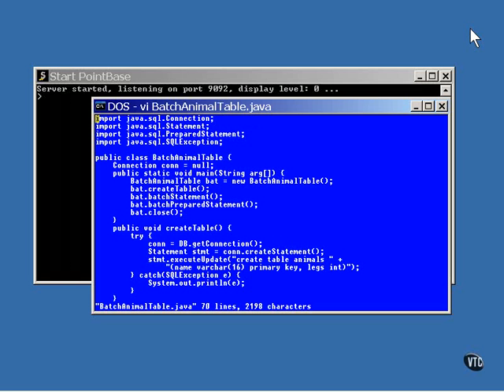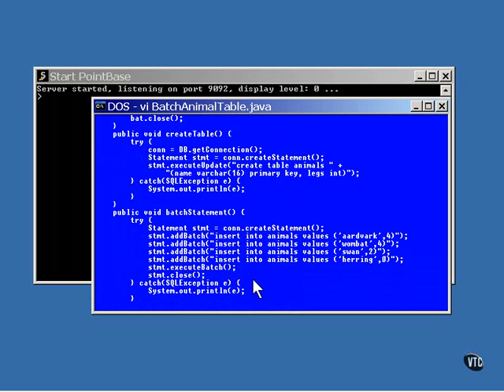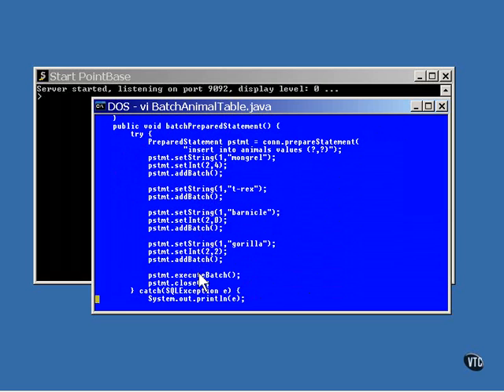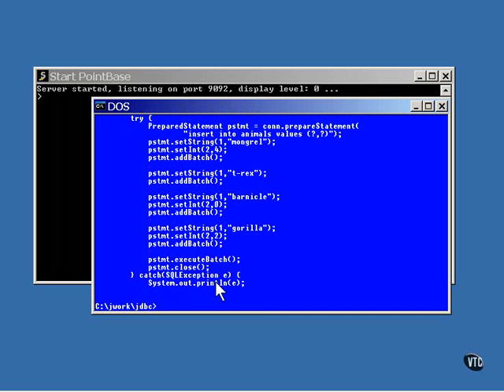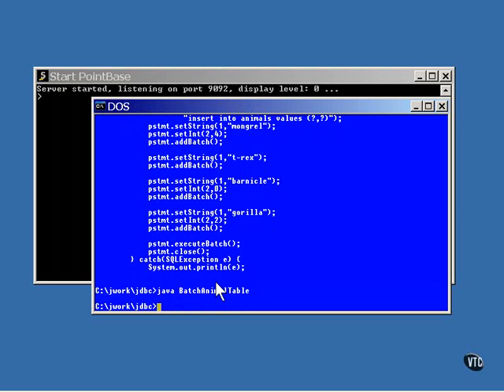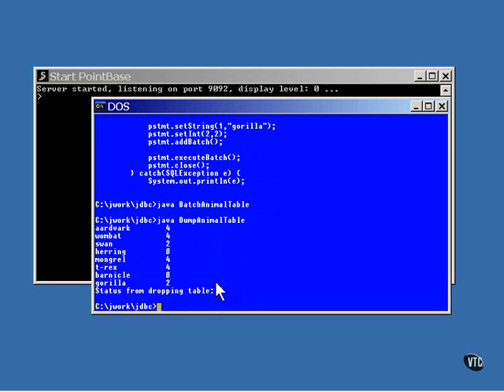4 Batch Updates In Java EE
Our Next Topic Is 4 Batch Updates In Java EE